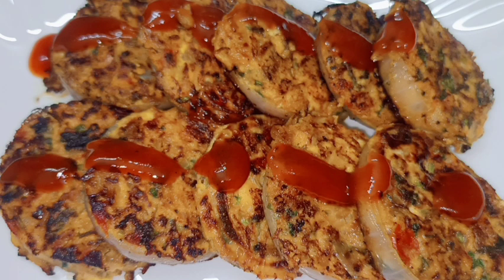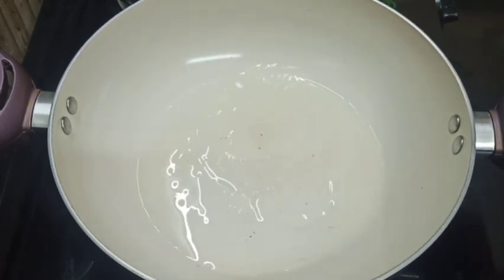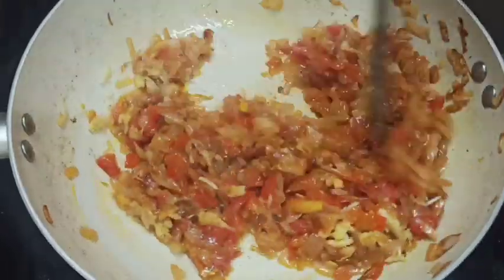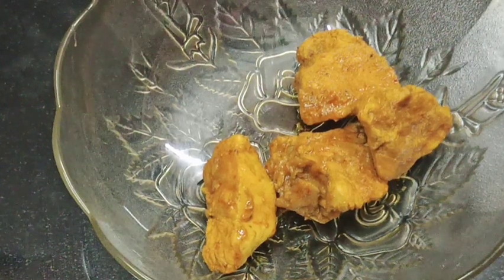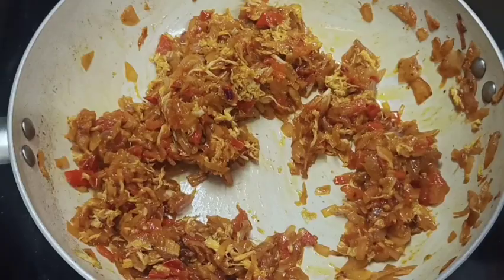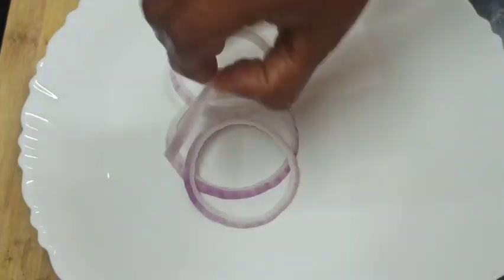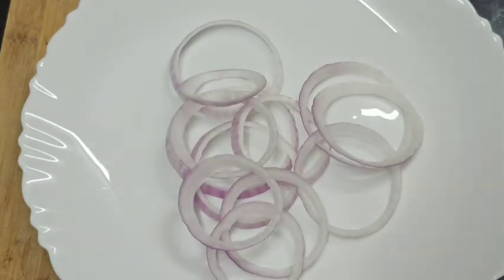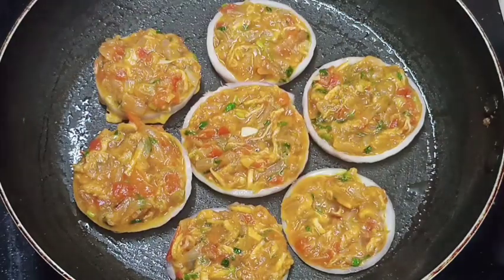ഇങ്ങനെ ഒരു പലഹാരം നിങ്ങൾ കഴിച്ചിട്ടുണ്ടാവില്ല